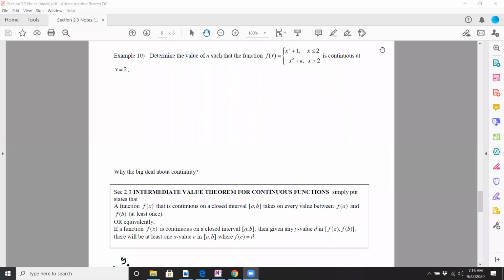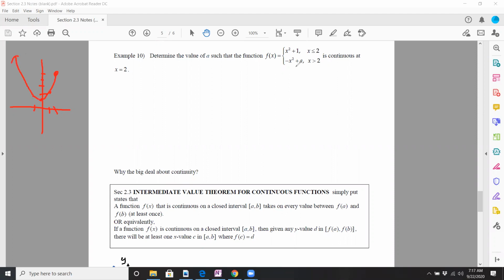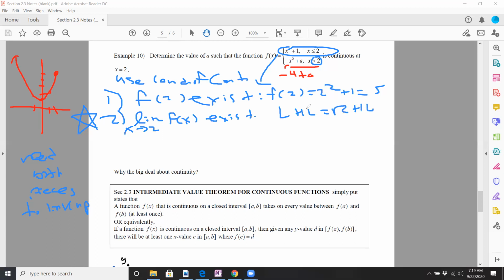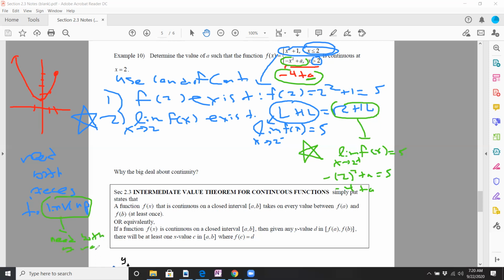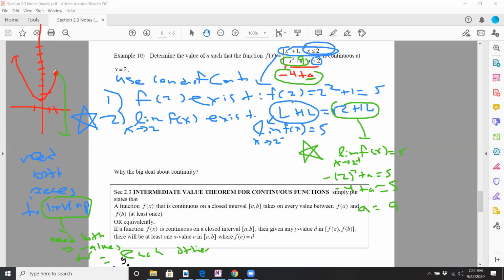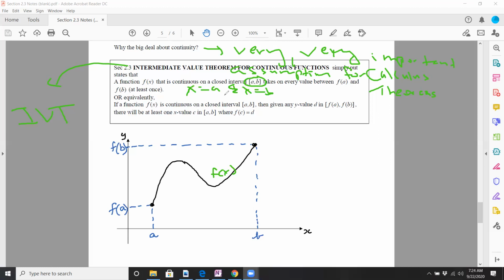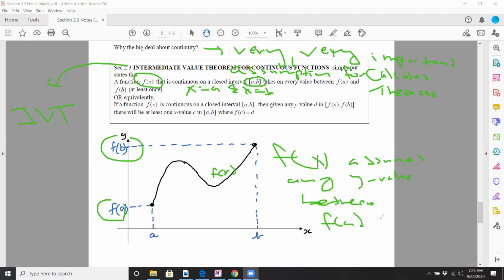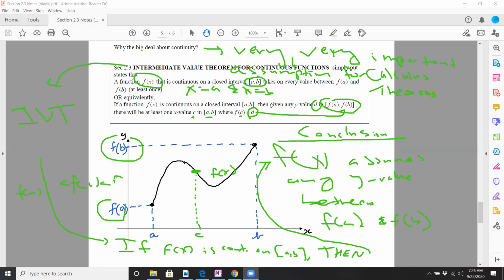AP Calculus AB 09 22 2020 Section 2 3 Notes Pg 5